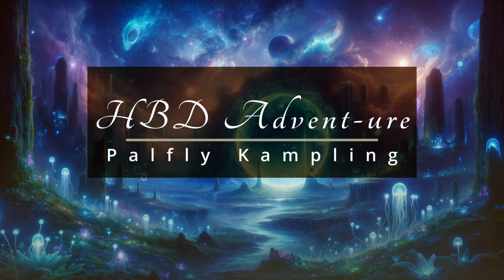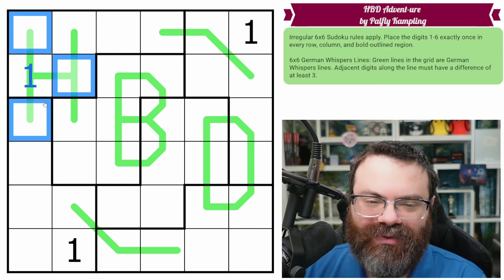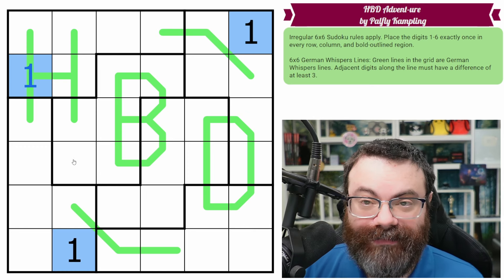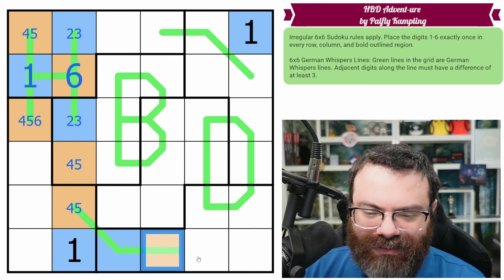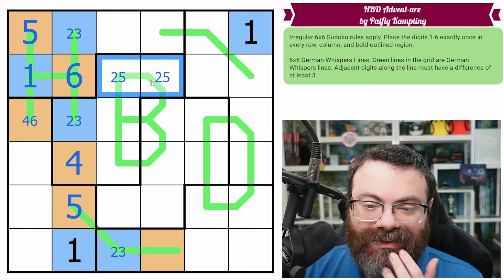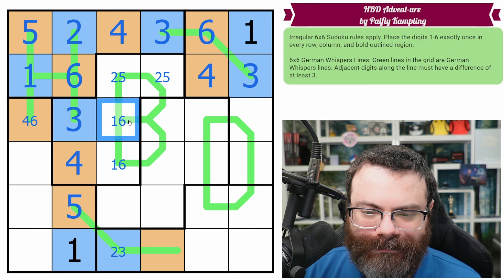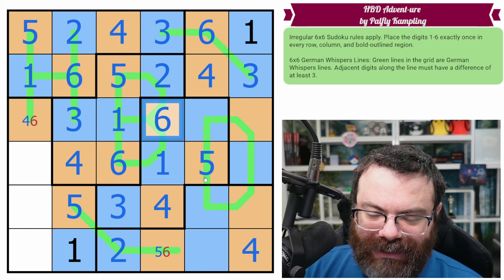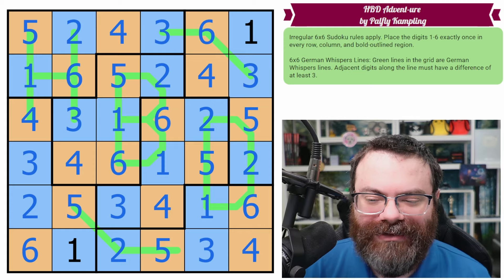Sudoku Adventure #356 - "HBD Advent-ure" by Palfly Kampling